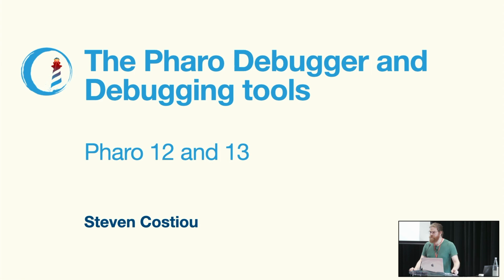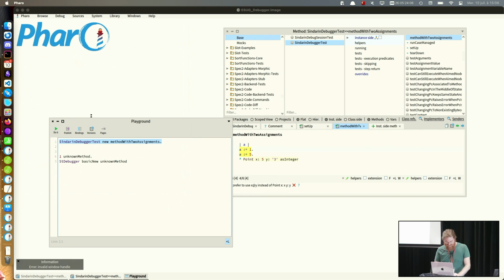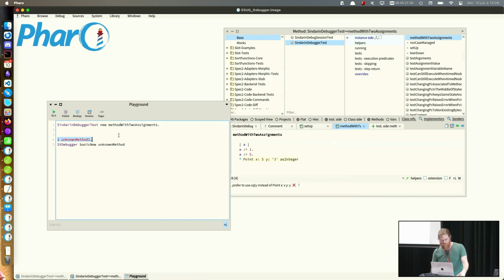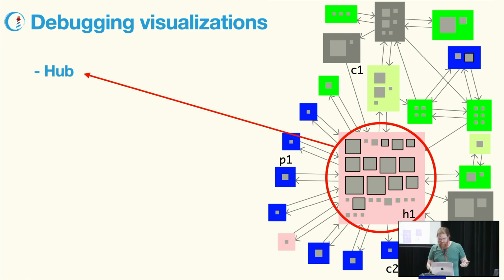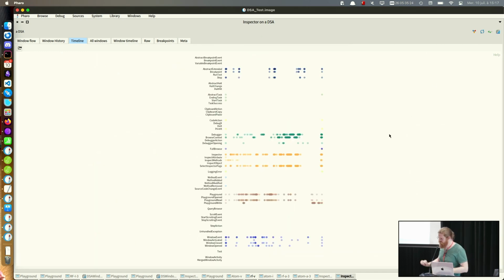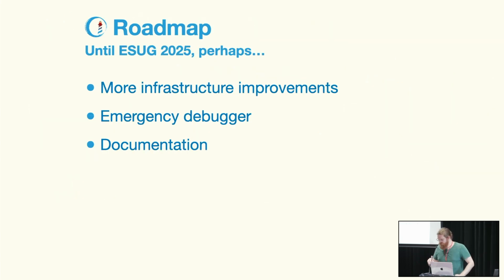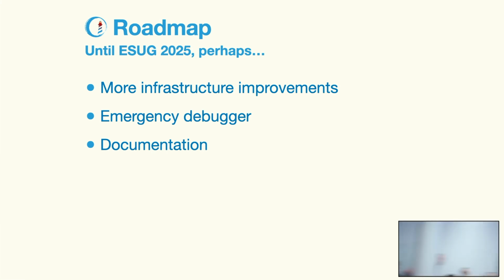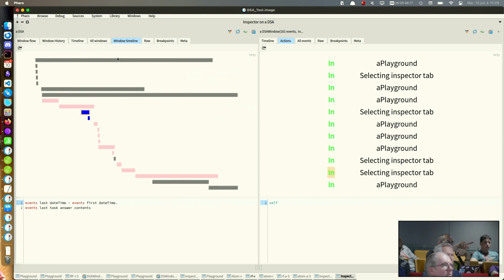The Pharo Debugger and Debugging tools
Talk from ESUG 2024: "The Pharo Debugger and Debugging tools"